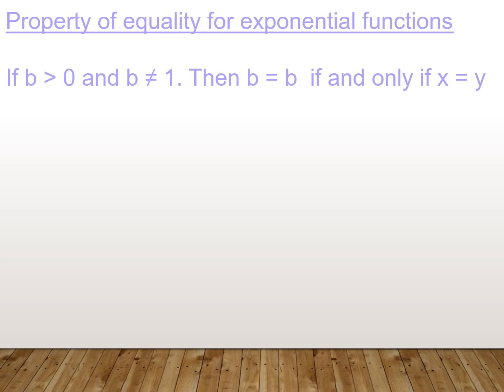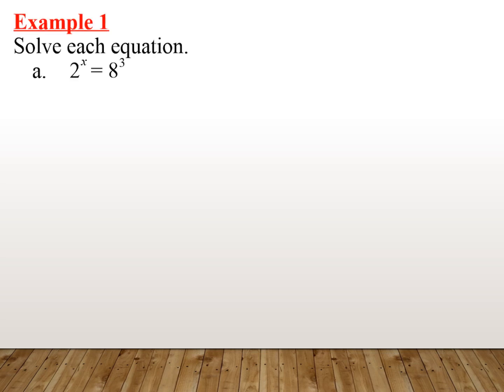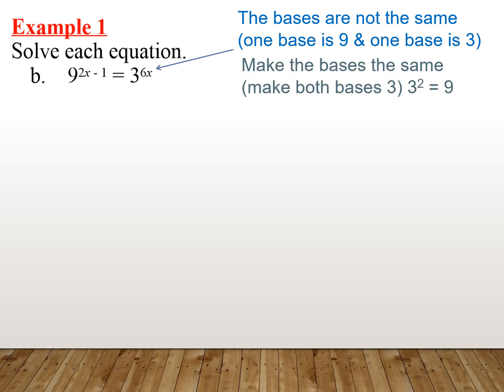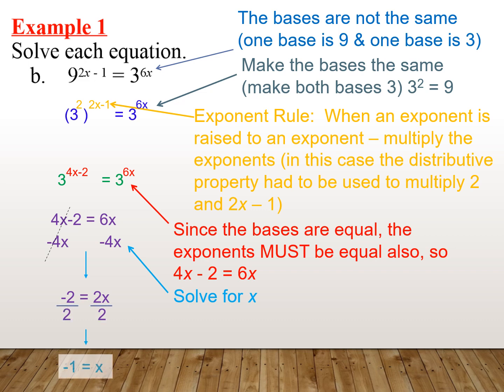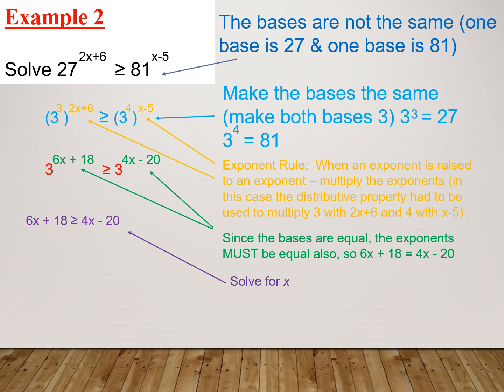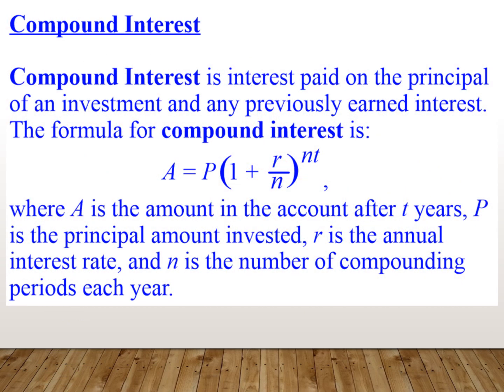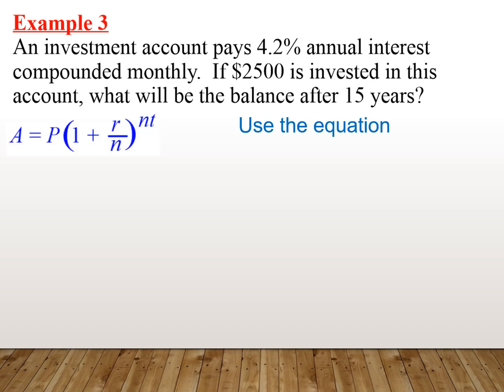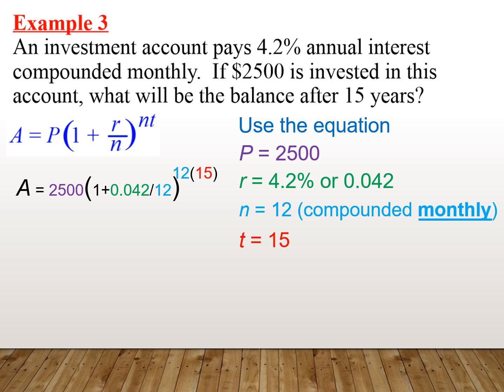Solving Exponential Equations and Inequalities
no description because i dont want to write one

you know what you are getting